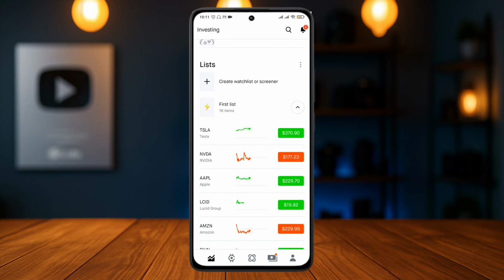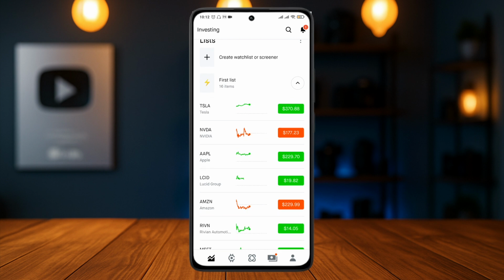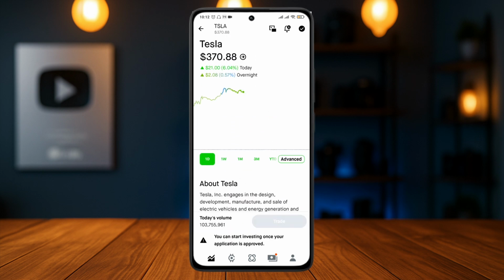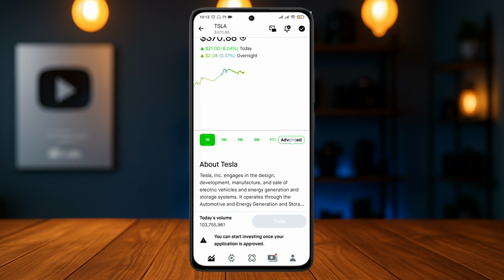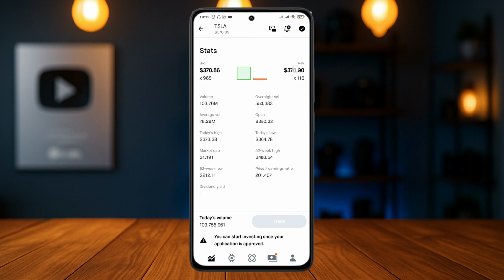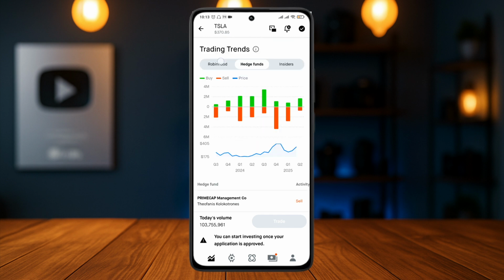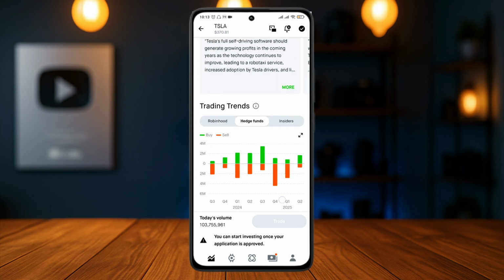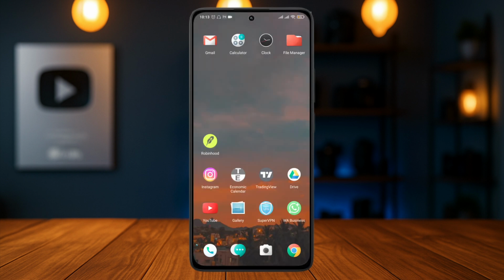How To Watch Market Trends In Robinhood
In today’s video, let me teach you how to watch market trends inside of Robinhood. Whether you want to view the overall price movements of a stock or see what other market participants are doing, Robinhood gives you multiple tools to analyze the market.

When you open up a particular stock in the Robinhood app, you’ll first see the basic chart view. This chart lets you track the price trend over different timeframes. If you’d like a deeper look, you can switch to the advanced chart option, which allows you to add candlesticks, technical indicators, and more advanced data for better analysis.

Beyond charts, Robinhood also provides insights into what others in the market are doing. By scrolling down, you’ll find the Trading Trends section, which shows data from Robinhood users, hedge funds, and insiders. You can tap on View Details to explore these insights further and see how different participants are reacting to the stock.

Additionally, Robinhood offers an Analyst Ratings section. Here, you can view professional analysts’ opinions, including whether they suggest buying, holding, or selling the stock. This gives you another valuable perspective on market trends and stock potential.

That’s how you can track and understand market trends on Robinhood using charts, trading trends, and analyst ratings.